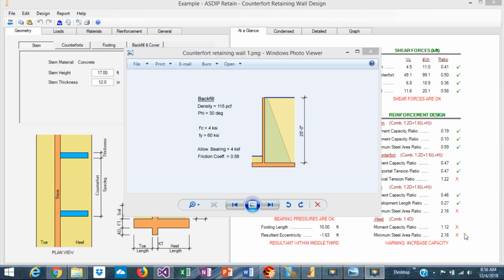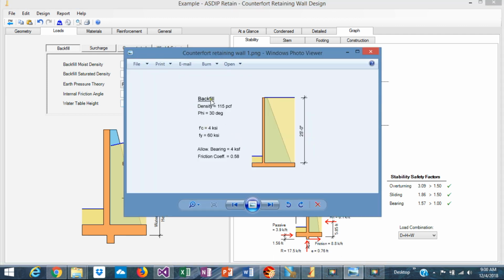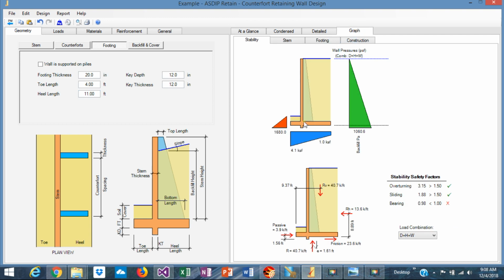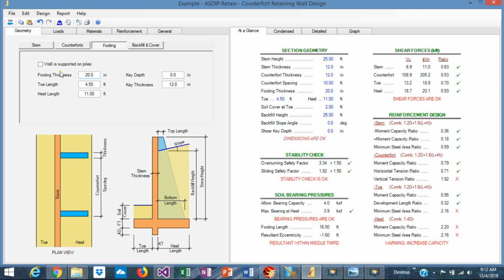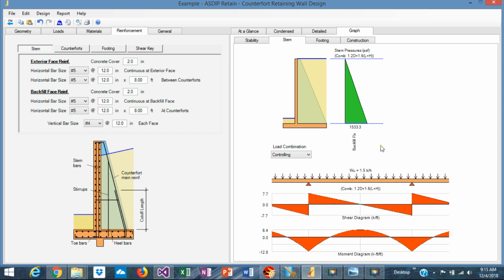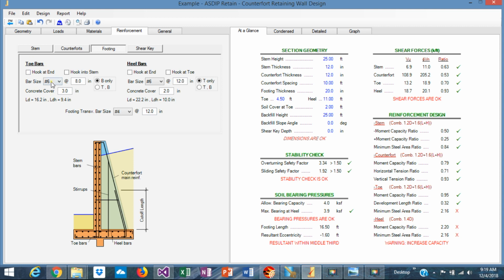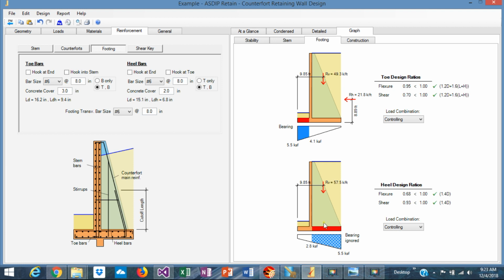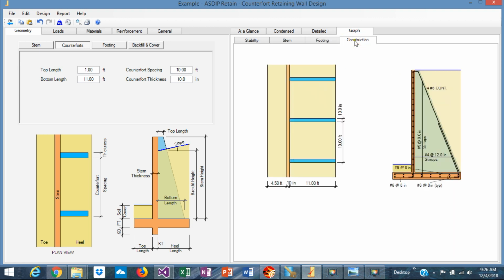Counterfort Retaining Wall Design example using ASDIP Retain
ASDIP Retain is a structural engineering software utilized by engineers for design of retaining walls. ASDIP RETAIN is based upon the latest IBC / ACI 318 specifications.
Here is the counterfort retaining wall design example using the ASDIP Retain.